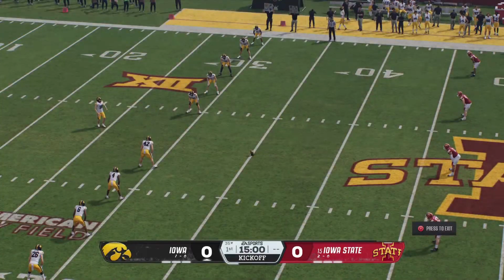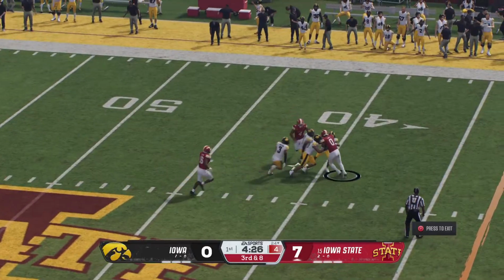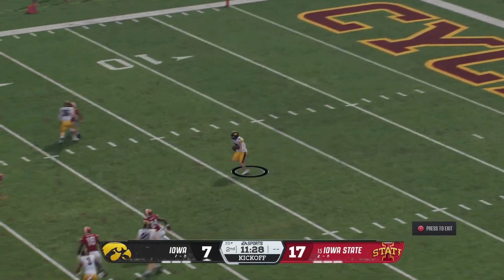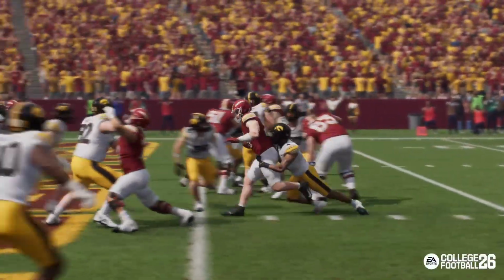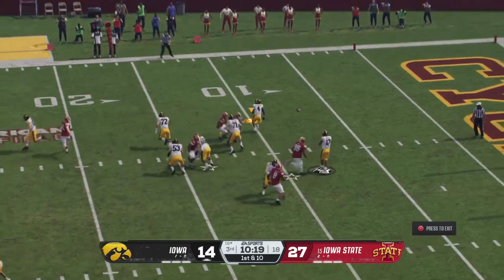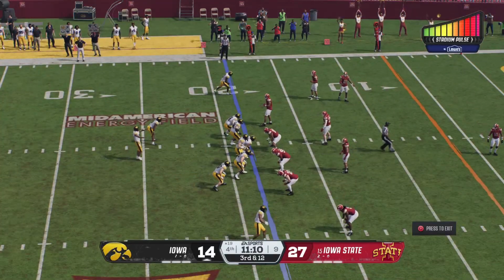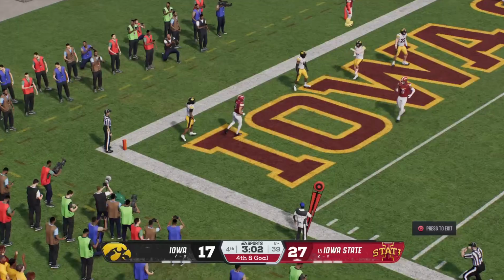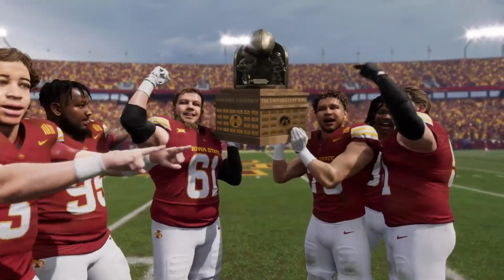S1 W2 Iowa vs Iowa St